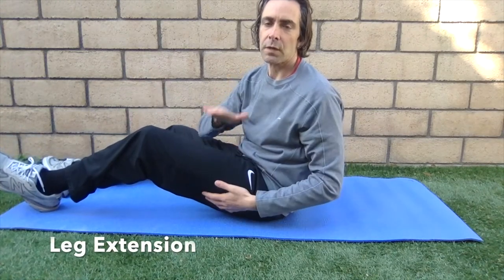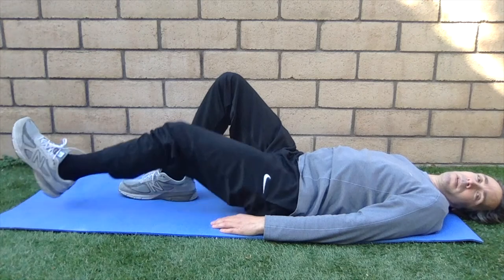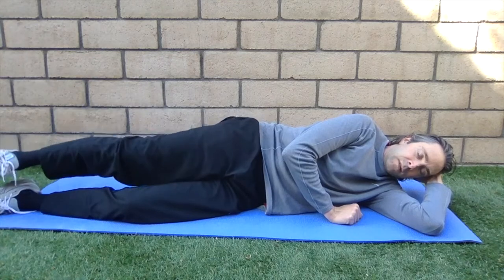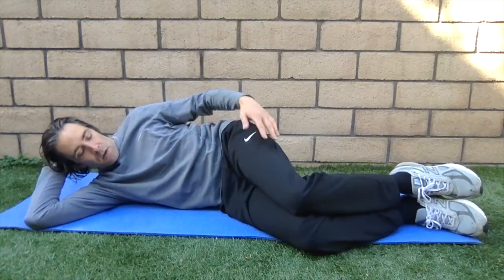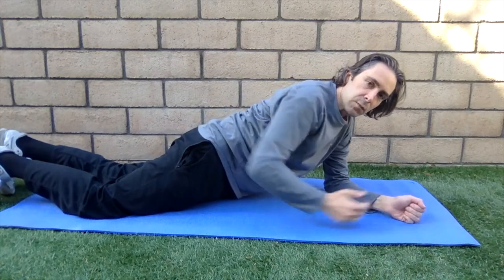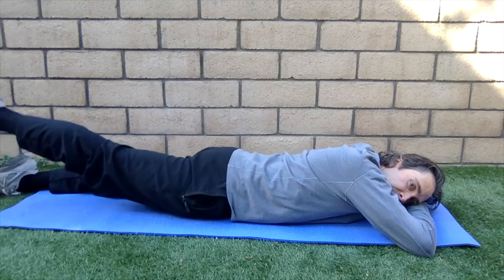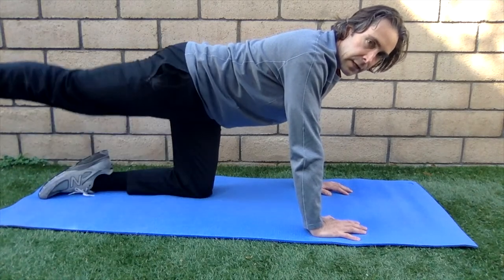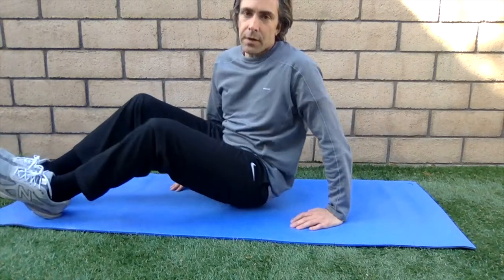Simple Leg Exercise Program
Many of my patients are over the age of 65 and almost all have knee or hip pain. It can be difficult to do exercises and this had been made harder by the pandemic as gyms have been closed and classes cancelled.

00:00 intro
02:45 extension
04:01 hip abduction
05:07 clamshell
06:34 hip extension
08:00 2nd hip extension (kicks)
08:45 bridge

These are some simple exercises that target the quad and hip muscles to help your knees and hips. Some patients have difficulty even getting down on the floor or getting up from the floor so these can even be performed in bed.

If these seem basic for you, but you think a friend or family member, parent or grandparent would benefit from this home program please share the link with them.

My new book - The Knee Book - A Guide to the Aging Knee is available as a paperback and an ebook on Amazon and Barnes & Noble and on Google Play.
Check your countries Amazon page in Canada, Australia, UK and others.

Amazon (paperback and ebook)

Be sure to listen to my Podcast: Your Knee Your Health